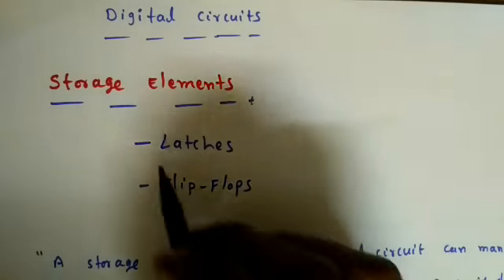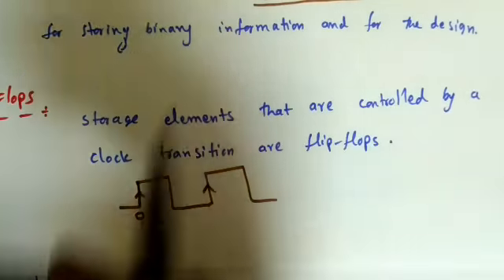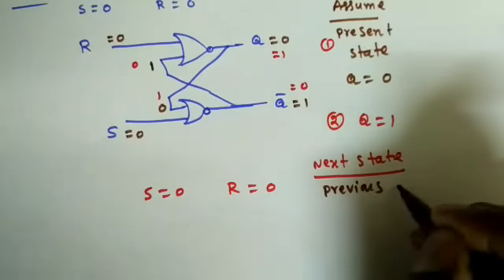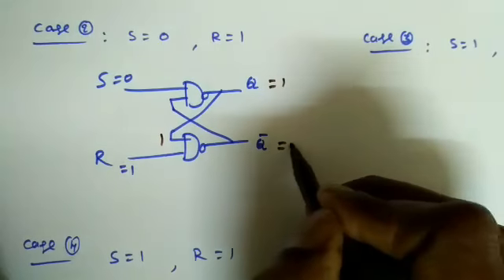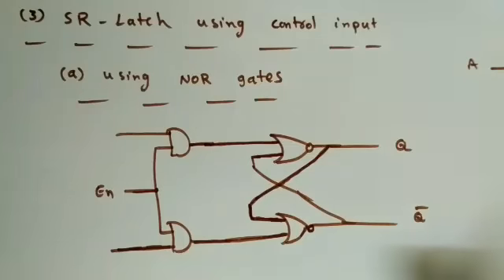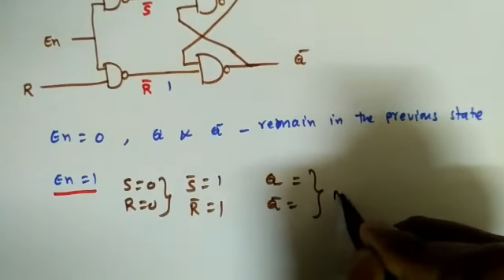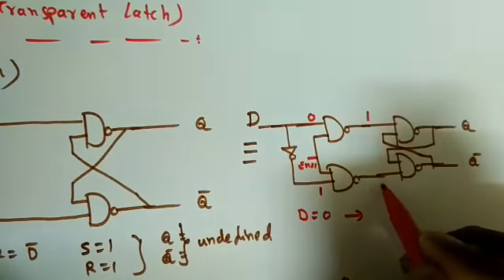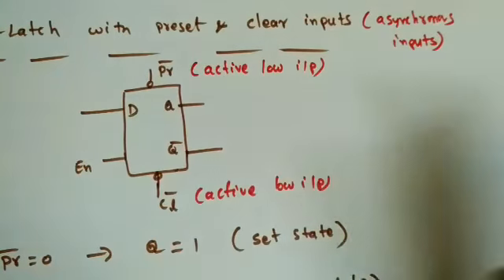Digital Circuits Lecture-50: LATCHES (SR and D-Latch)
In this lecture, i discussed about the latches. i.e SR and D latches.